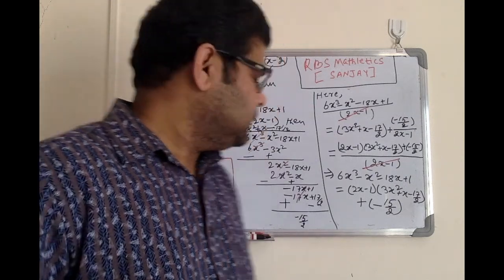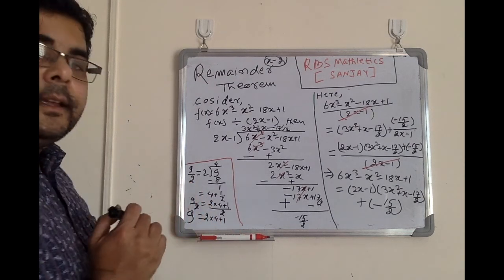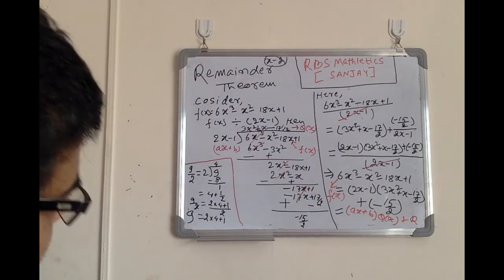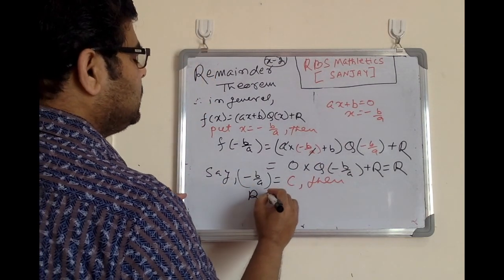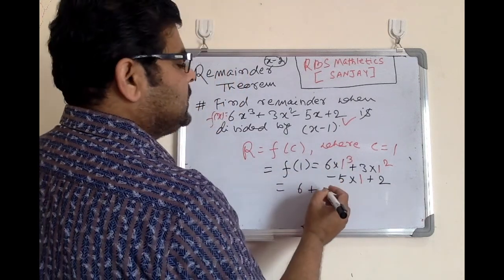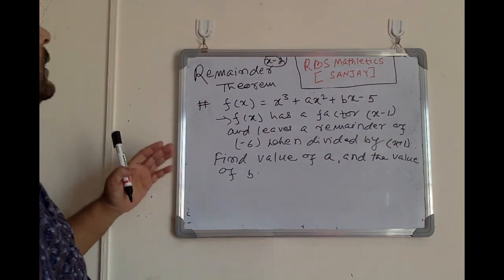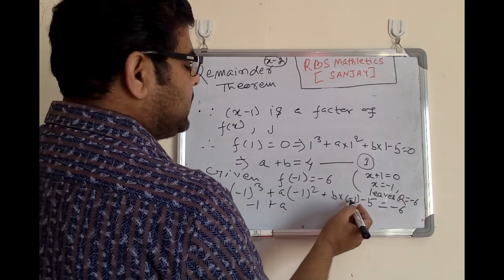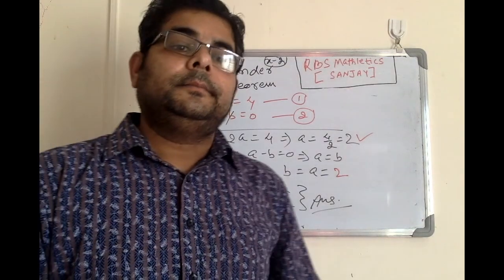(Part 2) Polynomials associated with Factor theorem and Remainder theorem A Level mathematics P2&3.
This is the part 2 of the previous video. The link is here to get access to the first video.
(A-level Mathematics P2&3)